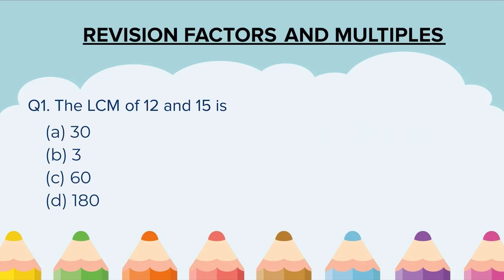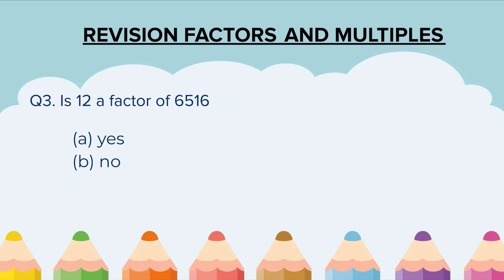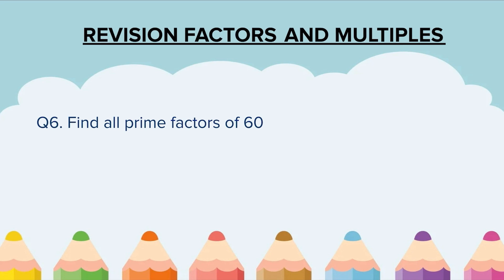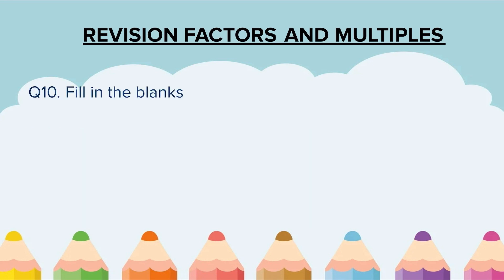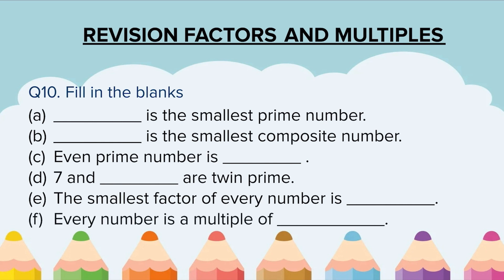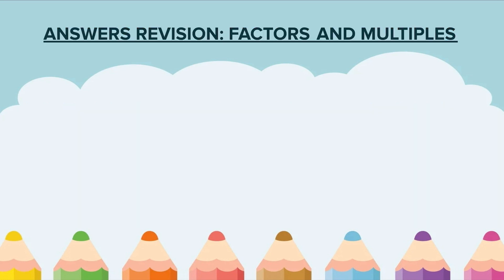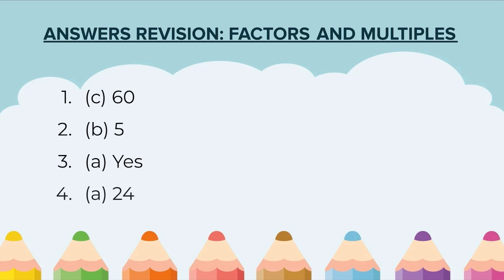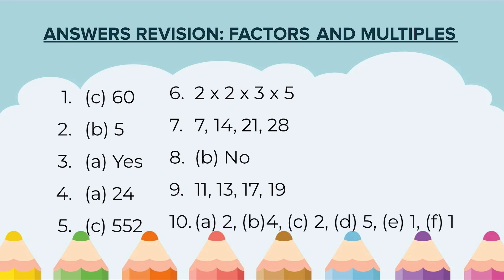Class 5 Maths CBSE | Factors and Multiples | Revision Test with Answers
This video is made for students of APS